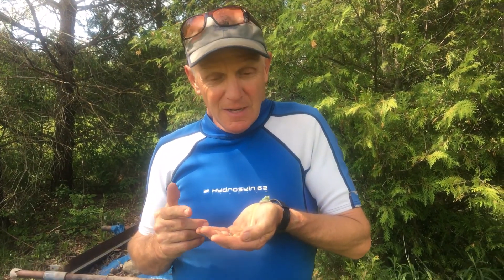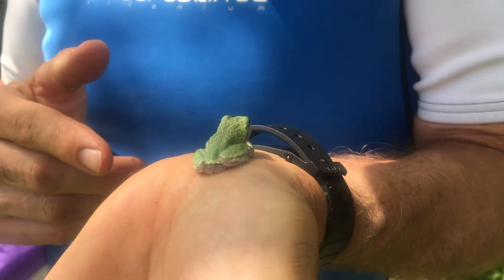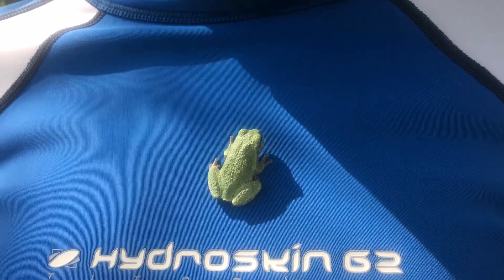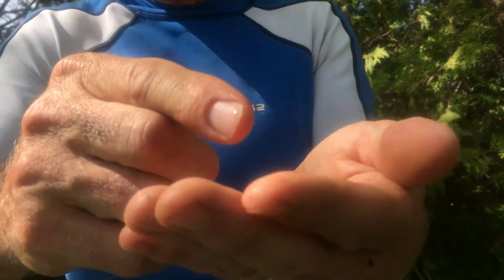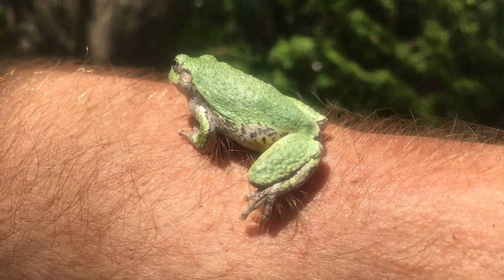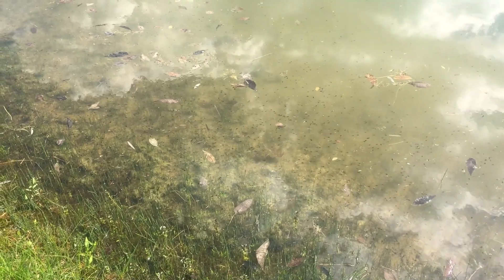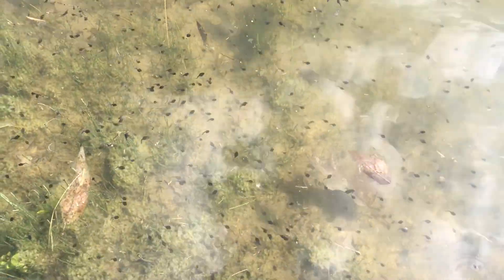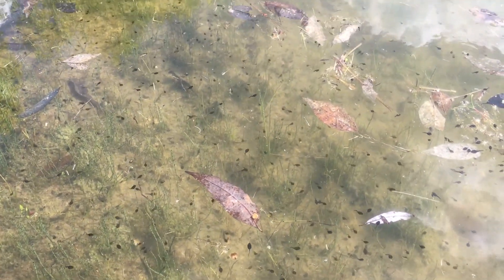Tree Frogs and Toad Tadpoles